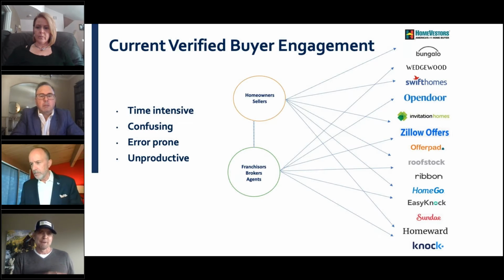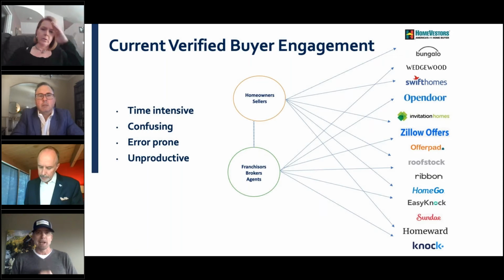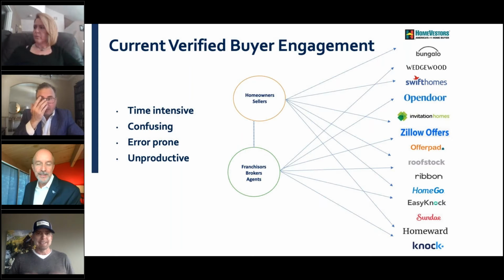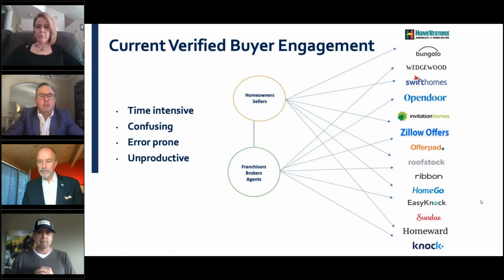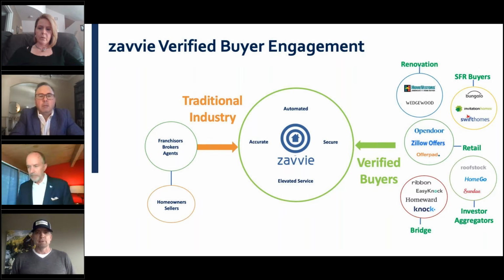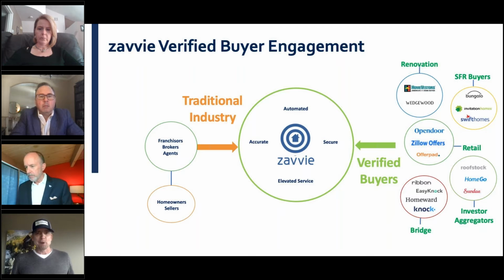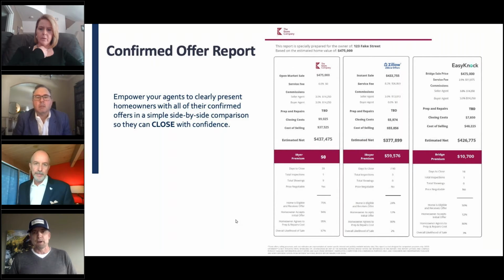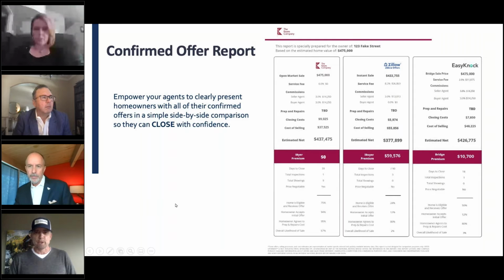How to Include iBuying in a Full-Service Brokerage Model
The days of pushing iBuyer solutions aside are in the past. Modern brokerages understand that consumers will search out the services that best meet their needs, and in some cases, that might mean iBuying. This doesn't, however, have to mean brokers lose out on business. In fact, this is an opportunity to bring an additional value proposition in-house. Tune into this RISMedia webinar, during which real estate experts will share the benefits of including iBuying in a full-service brokerage model